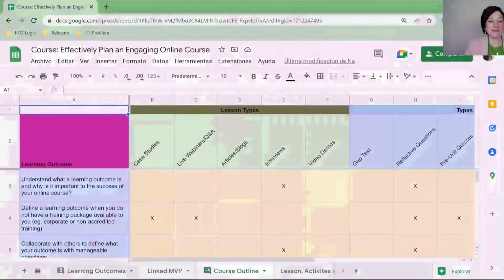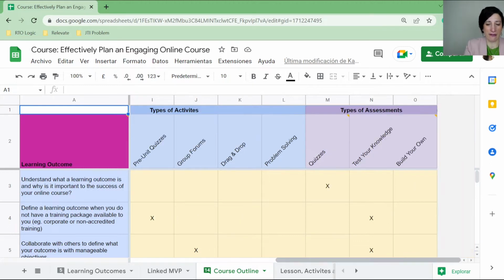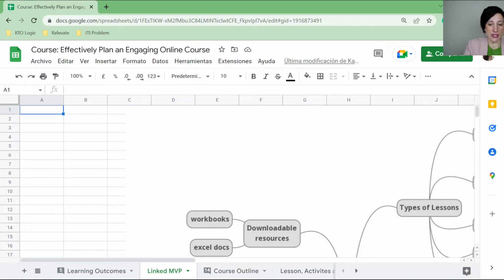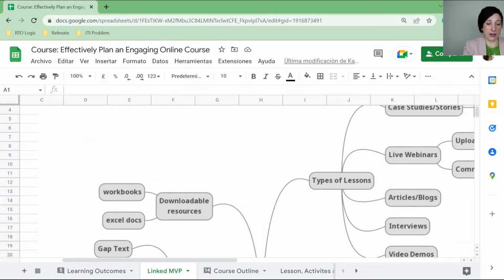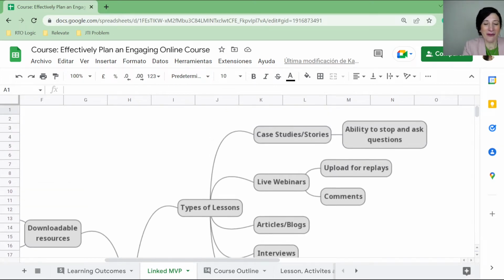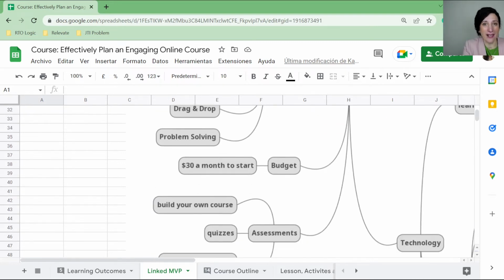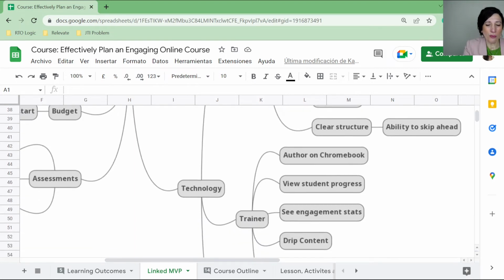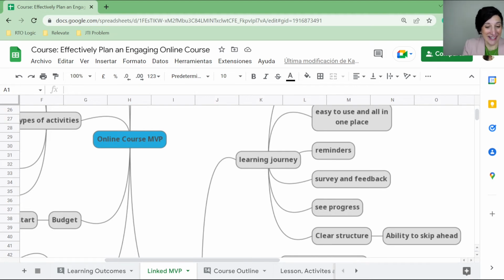3 Tips to Choose the Best Online Course Platform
What is the best platform for your online course? This video shares 3 tips so that you can find the best online course platform.

If you haven't created your curriculum yet, download the free online course curriculum template

If you would like step-by-step guidance in using the template so that you can design your online course, check out this online course

0:00 Introduction
0:34 Tip 1
1:12 Example of Tip 1
2:16 Tip 2
2:43 Example of Tip 2
3:28 Example categories for Tip 2
6:44 Recap Tip 1 and Tip 2
7:14 Tip 3
8:28 Wrap Up

Tip 1:
Have a course curriculum (or at least a skeleton layout). This draft will help you to outline the type of learning experience that you want to provide to your students. It is an overview of the lessons you want to include, the activities and interactions to include, and the assessment tasks to provide.

This outline helps you to identify what you will help your students to achieve and how you will support them.

Tip 2:
Identify the minimum requirements that you need from a platform to help support your students and deliver the lessons outlined in your course curriculum.

Categories to consider in your brainstorm for your MVP:
- Downloadable Resources
- Types of Lessons
- Types of Activities and Interactions
- Types of Assessments
- Budget
- What technology does the student need access to? (e.g. mobile app)
- Integrations
- What do you want as a course creator (analytics, statistics, drip content)
- Learning Journey (e.g. reminders, gamification, progress, mobile access, all in one app)

Tip 3:
Start online research with specific course requirements.

Now you are ready to turn your generic question of "what online course platform should I use" to "My students need XYZ and I need ABC, what online course platform do you recommend"

Use these three tips to find the best platform for your online course. For help with your course curriculum, check out this course

Videos Mentioned

Social Media